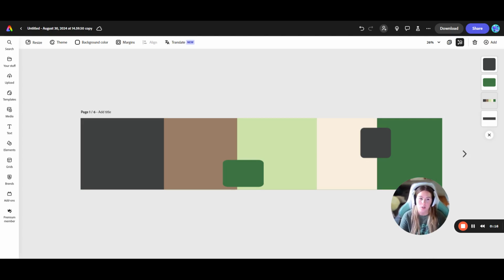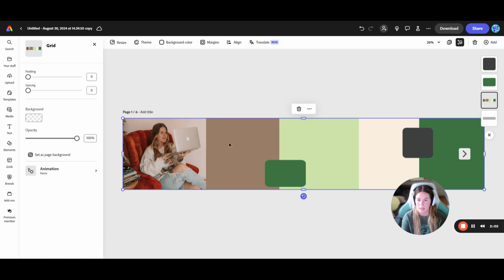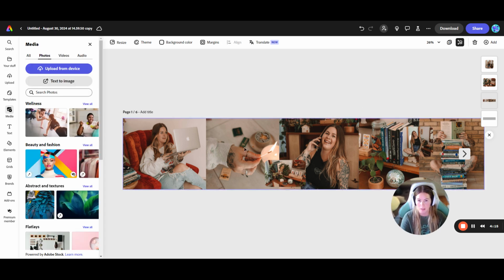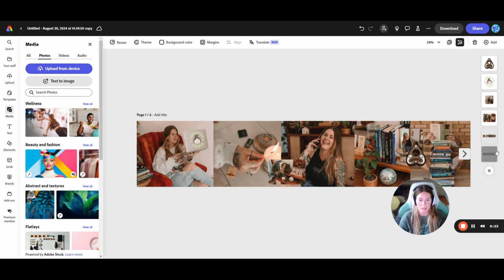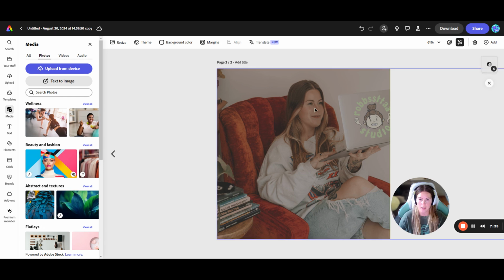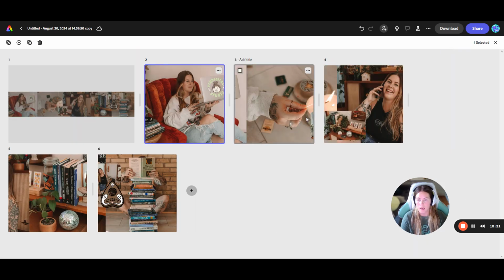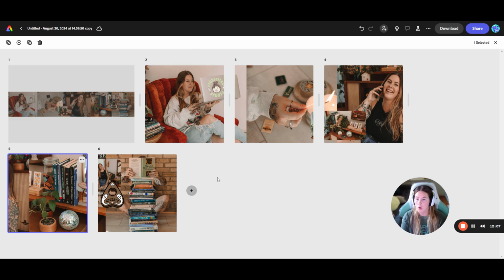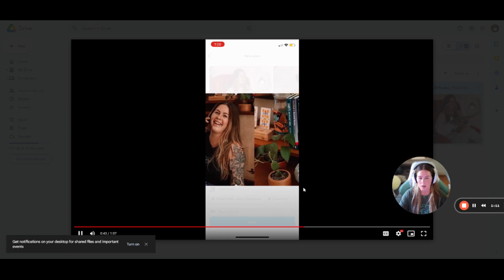Seamless Instagram Carousel - Free Adobe Express Template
Step by step how to video for creating a seamless carousel for Instagram using Adobe Express.